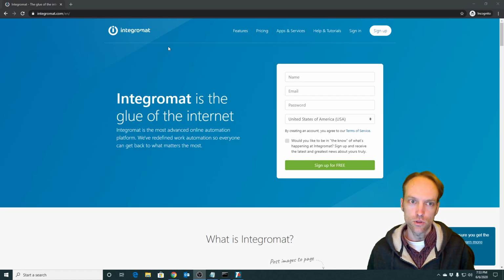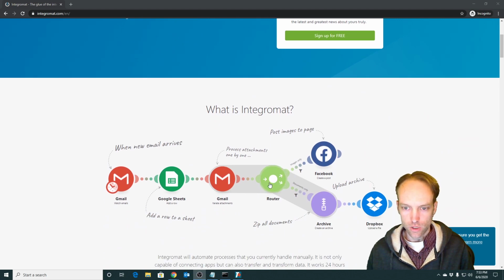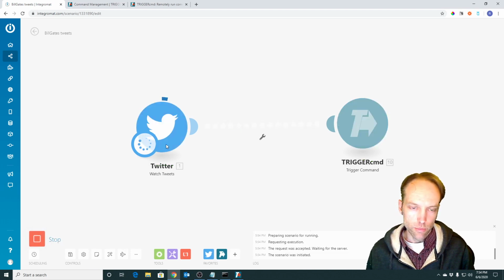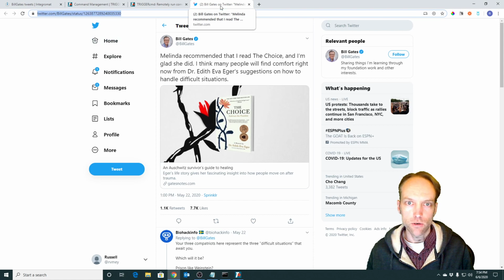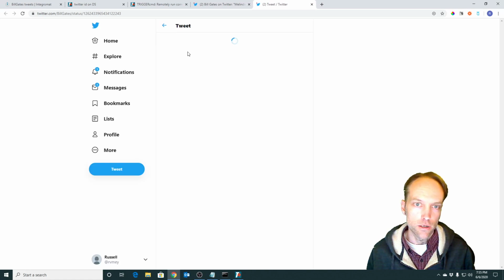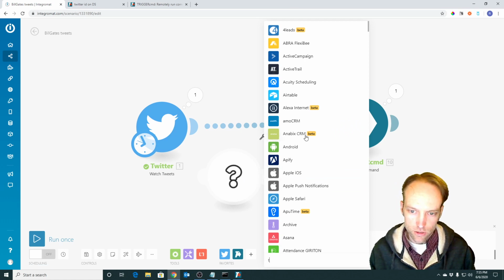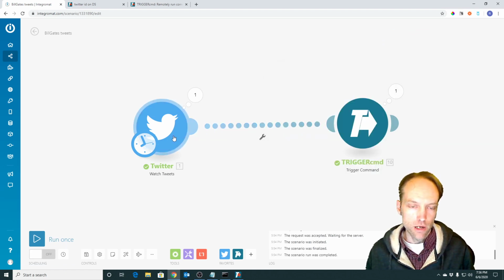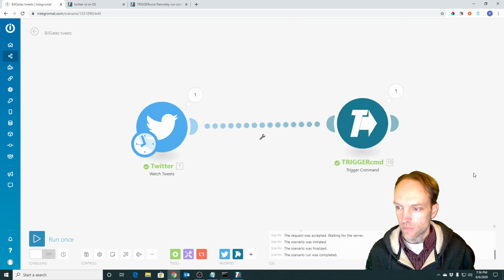Auto-open twitter tweets with Integromat and TRIGGERcmd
This video shows off the new Integromat integration.
When Bill Gates tweets, a chrome tab opens to that tweet.